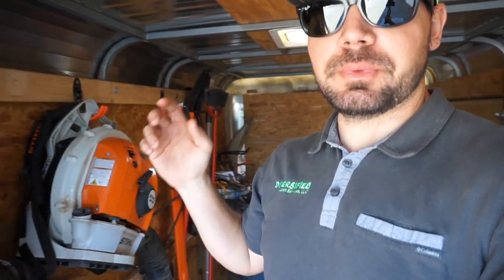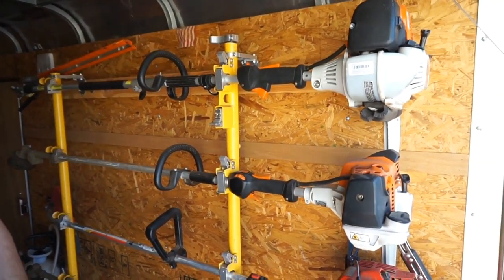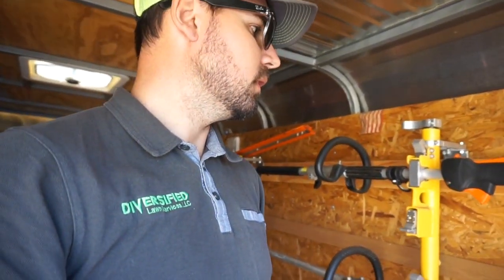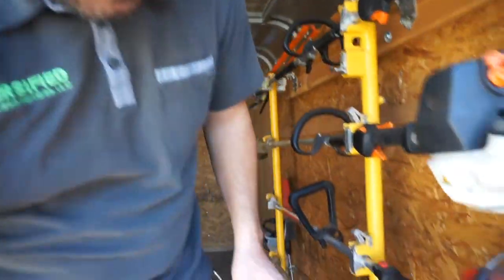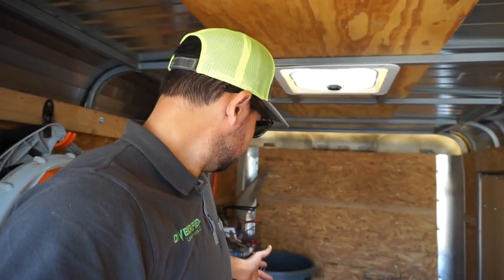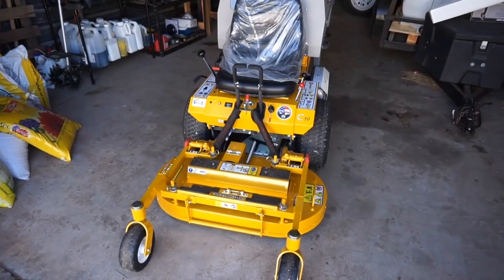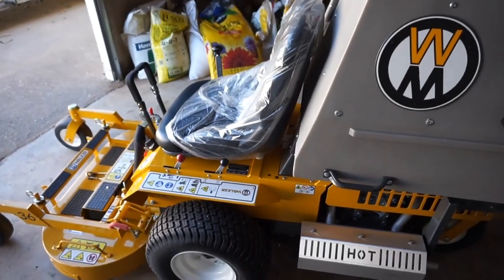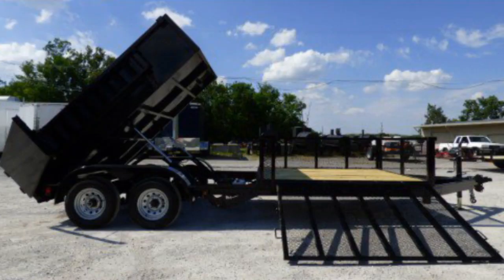2018 Lawn Care Setup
Diversified Lawn Services 2018 Lawn Care Setup.